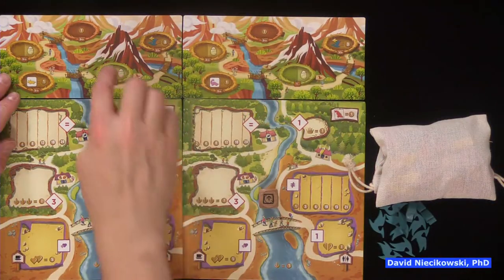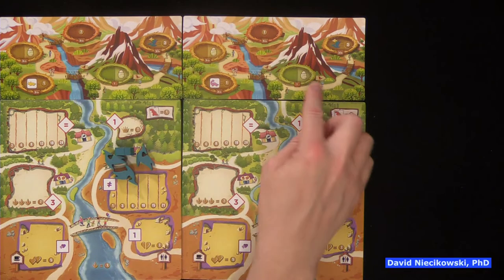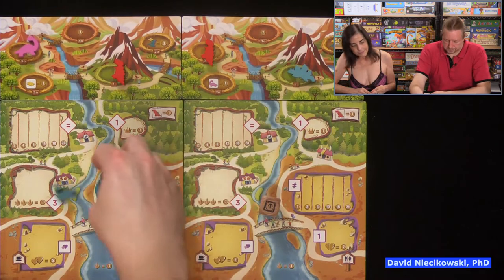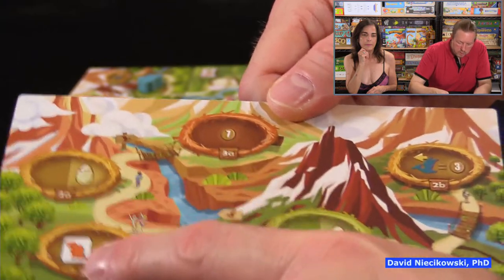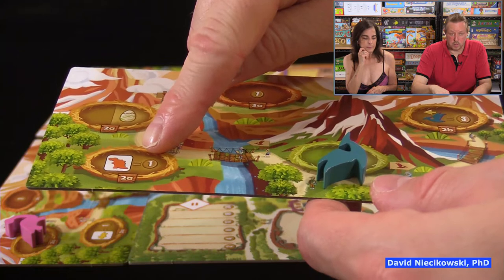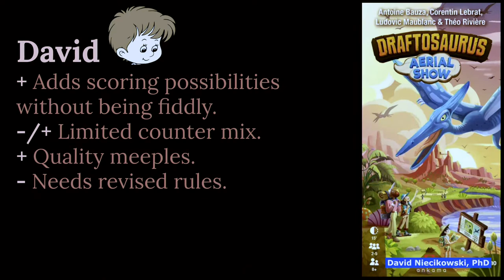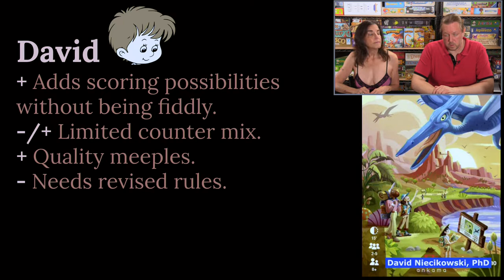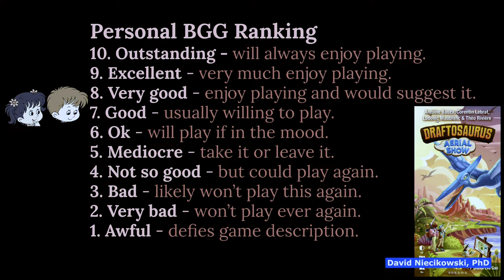Draftosaurus: Aerial Show - Review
Draftosaurus: Aerial Show expands the boundaries of your park and adds a new species to draft: pterodactyls!

This expansion for Draftosaurus adds a double-sided board that each player can combine with their existing park to add a new mountain zone. Pterodactyls are the only dino-meeples that can be placed on this part of the board, and each of their nests offers you a specific bonus in return, ranging from extra points to immunity to the placement die!

Draftosaurus Aerial Show dinosaur board game ankama drafting set collection david niecikowski